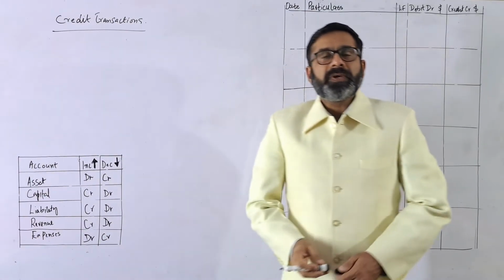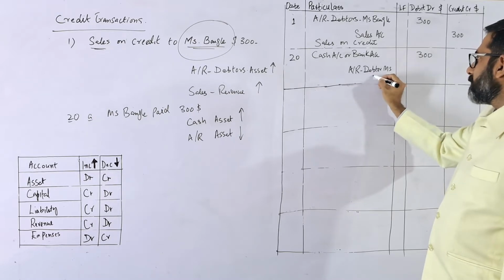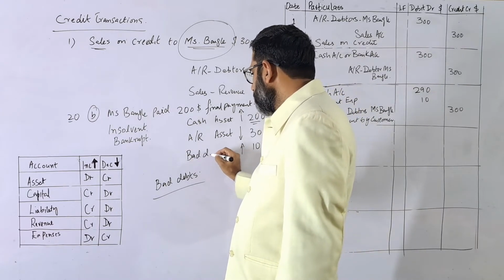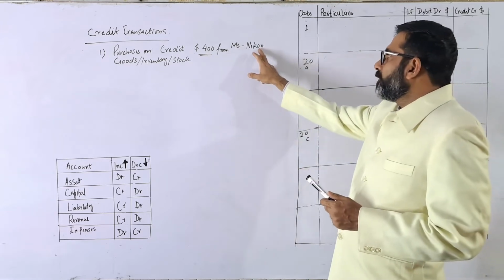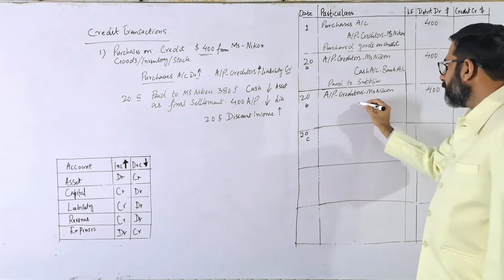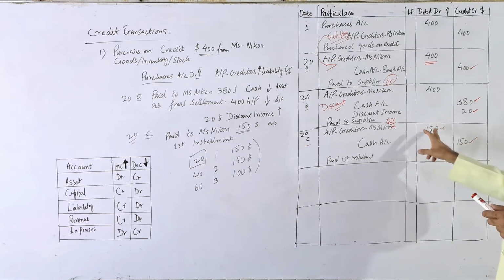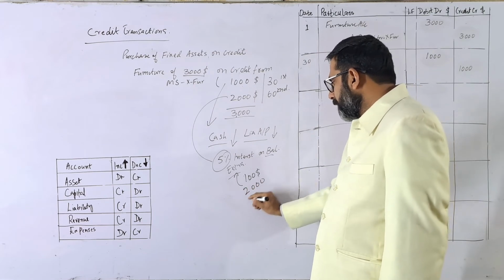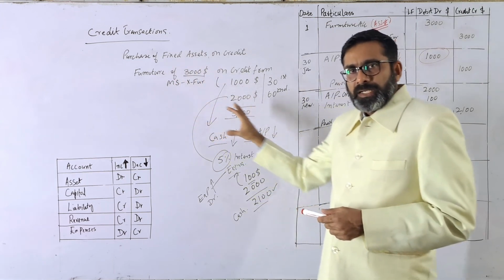Credit Transactions l Debit and Credit Rules Accounting knowledge hub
Rules of recording Debit transactions
In this video, we will be discussing credit transactions and the rules of debit and credit. Credit transactions are any transactions where there is an increase in assets or a decrease in liabilities or equity. We will cover the basic concepts of credit transactions, including what they are and how they impact financial statements.

Additionally, we will discuss the rules of debit and credit, which are the fundamental principles of accounting that govern how transactions are recorded in the books of accounts. We will explain how the rules of debit and credit work, and provide examples to illustrate these principles.

By the end of this video, you will have a clear understanding of credit transactions and the rules of debit and credit, which will enable you to better understand the financial statements of any business. So sit back, relax, and let's dive into the world of credit transactions and debit and credit rules.